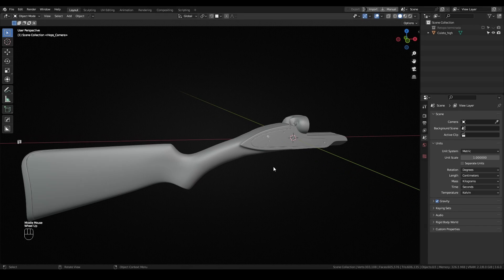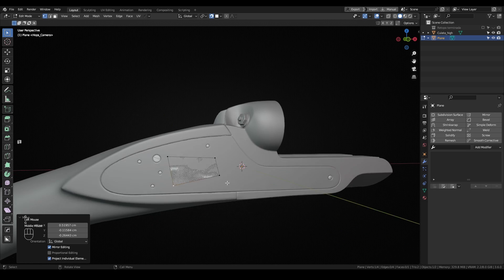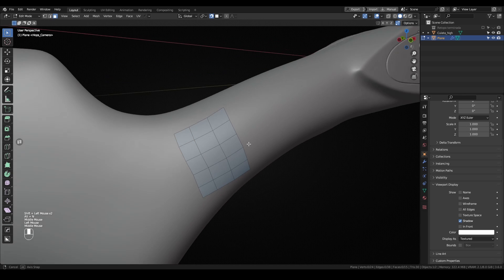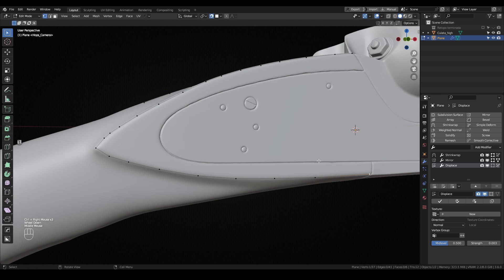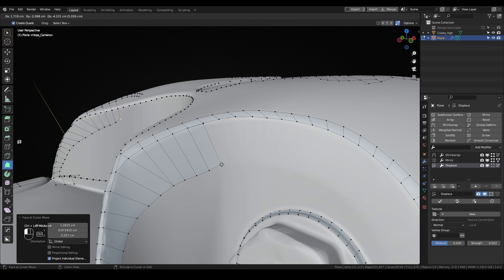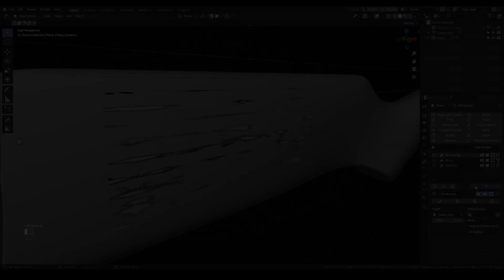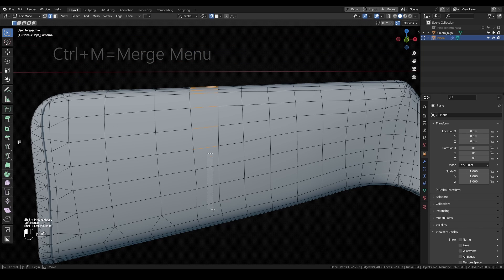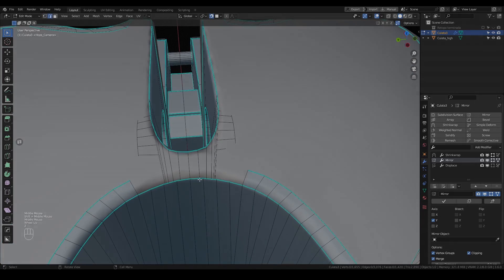Blender 3.6 RETOPOLOGY Tutorial | Detailed Guide For BEGINNERS (Without Add-ons)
Tutorial aimed for beginners about how to setup and start working on retopology with Blender 3.6. The video covers the modifiers used, how to setup the new blender 3.6 retopology visualization option, tools like adding edge loops, or the poly build tool, and some tips and problems you may find while working.

Leave a comment for any doubt or suggestion!

0:00 Intro
0:33 Initial Setup
1:16 Visualization options
2:00 Marking important edges
3:10 Poly Build Tool
3:34 Edge Loops, F and Grid Fill
4:06 Reapply Shrinkwrap to fix problems
4:20 Proportional editing and smooth/grab brushes
4:44 Collapsing unnecesary geometry and final adjustments

-Software Used:

Blender 3.6

A Himitsu - Fragile" is free to use on YouTube if you give credit to A Himitsu.